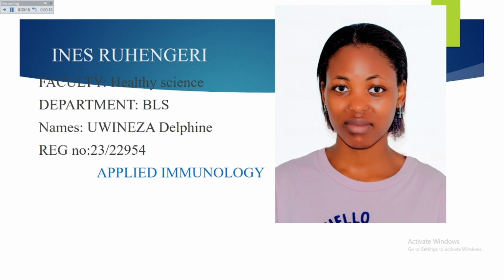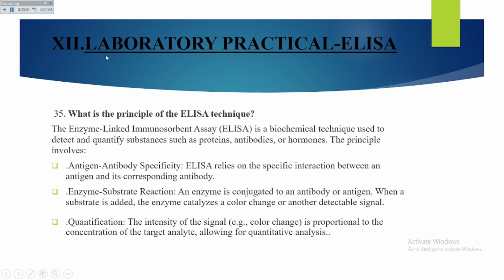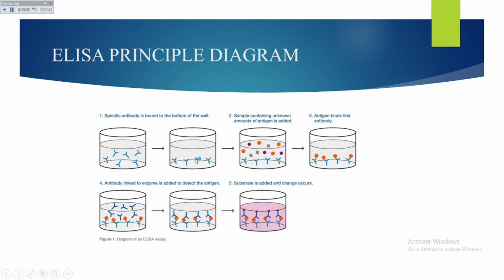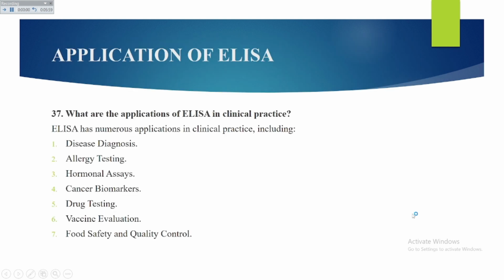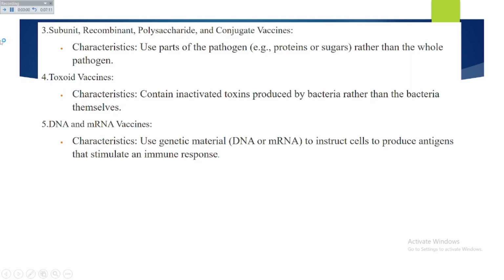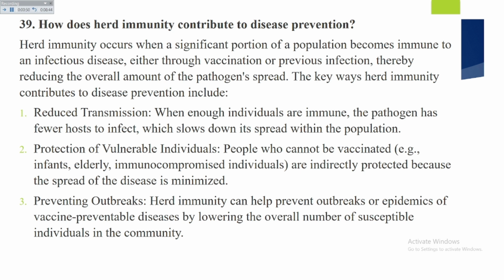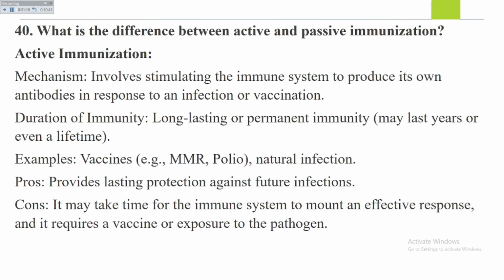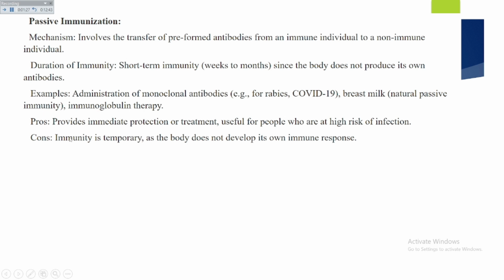ELISA TECHNIQUE AND VACCINATION